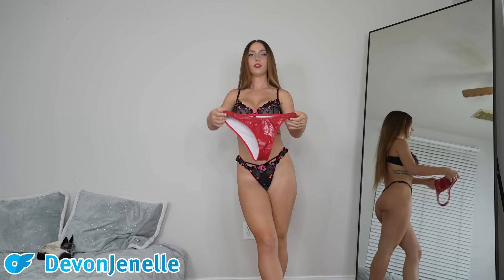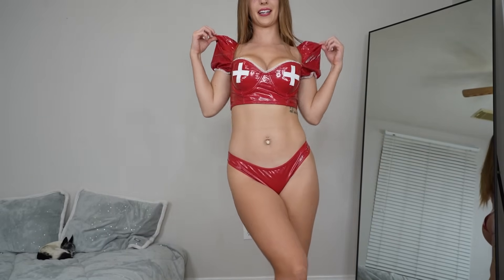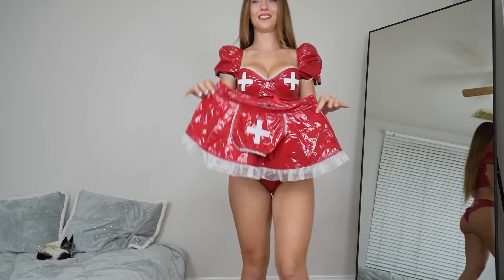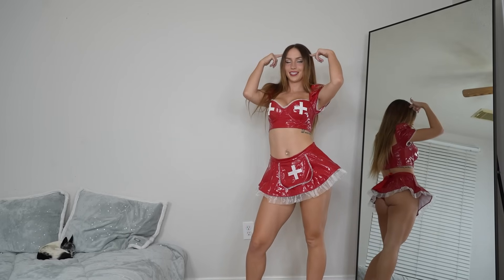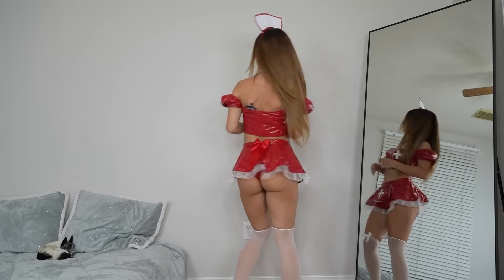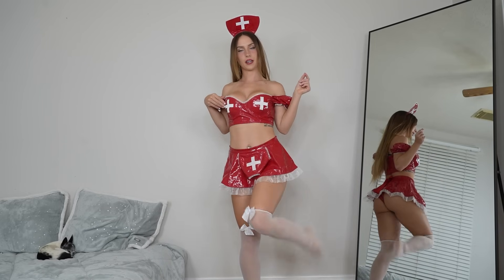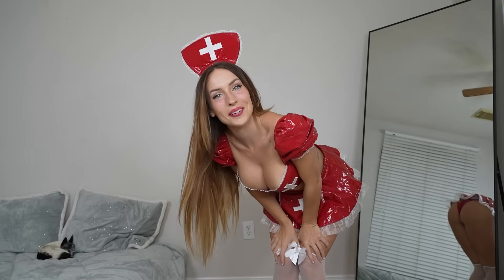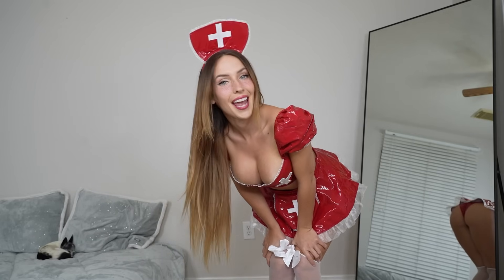NURSE OUTFIT RED DRESS, TIGHTS TRY ON HAUL | DEVONJENELLE 4K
HIIII DARLINGS! I hope you enjoyed this cosplay try on haul!